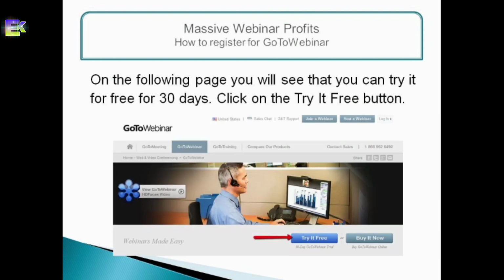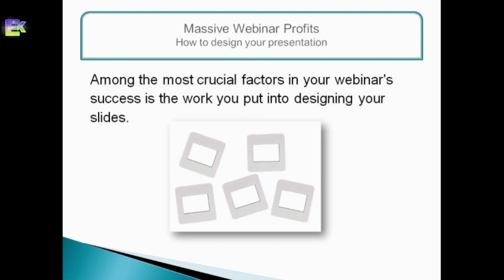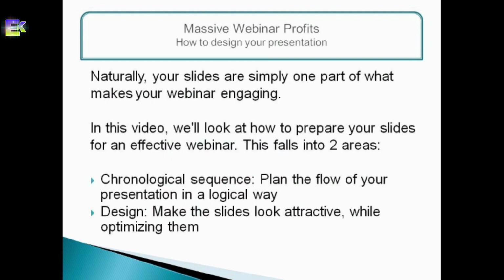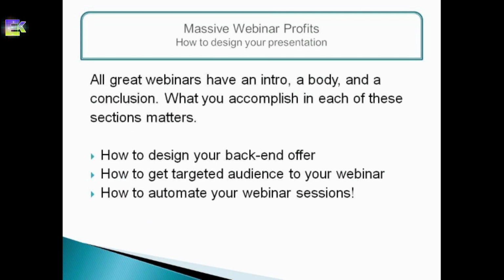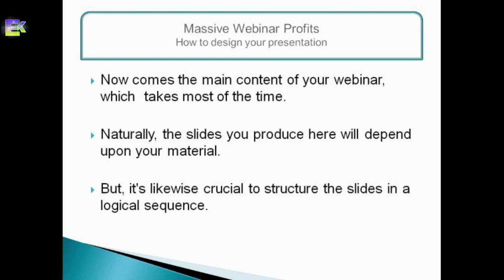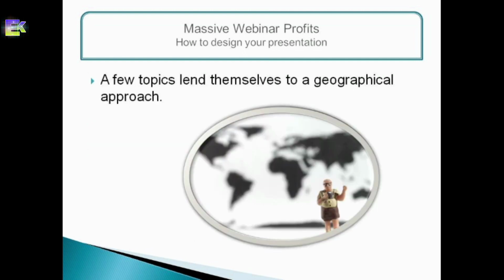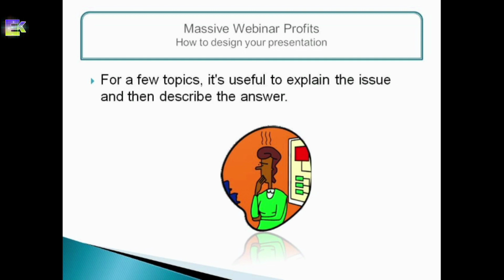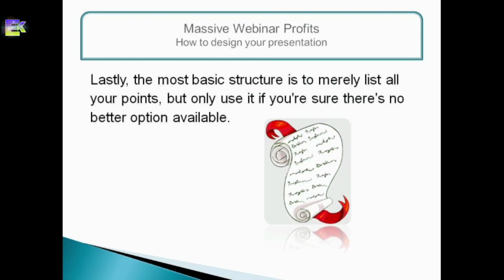how to ragister for go to webinar and how to disign your presentation massive webinar profits ,earn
in this video ; Earn 50k Monthly With Massive Webinar Profits
Earn More than 5k In A Day With Massive Webinar Profits, 100% Free Video Course.